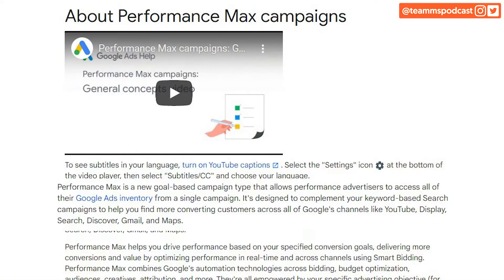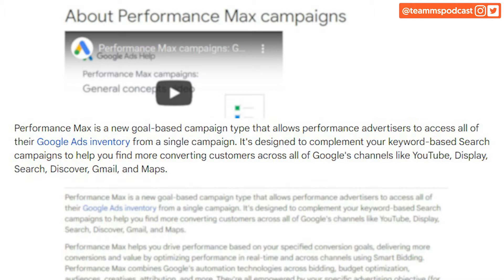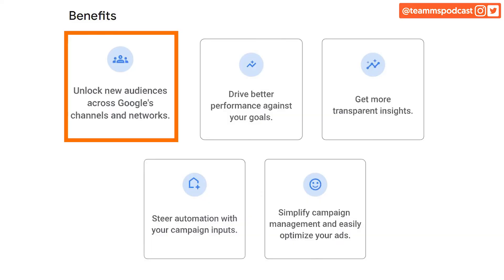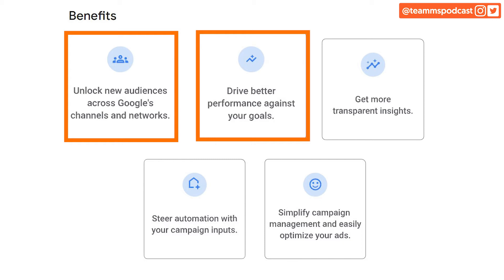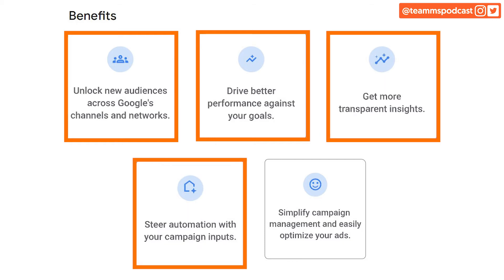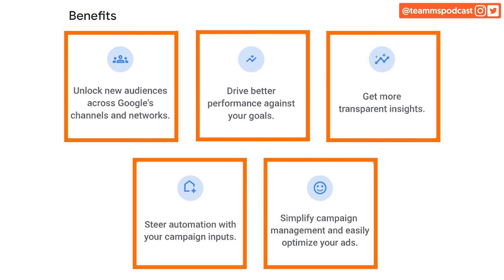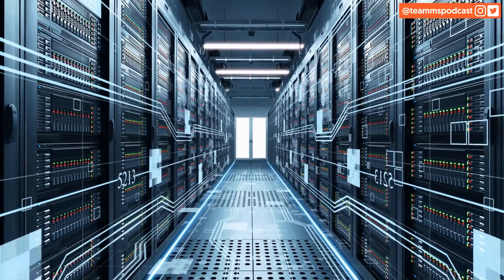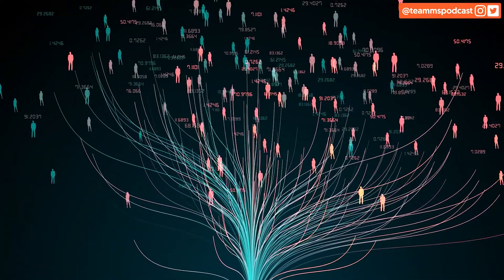Is Google’s Performance Max Actually Good?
Neil and Eric discuss how Google Ads is changing recently and explaining what are changes made by google for future marketing business. Watch the video to learn more about google ads and it's ideas of changing.

Welcome to Marketing School, a top business podcast with 61 million downloads!
The topic? You guessed it: marketing!
Brought to you by none other than industry experts Eric Siu (founder of Leveling Up & Single Grain) and Neil Patel (co-founder of Neil Patel Digital and top 10 marketer by Forbes).

Each episode features marketing tips and strategies from entrepreneurs that practice what they preach and live what they teach.
Level up your marketing knowledge with short videos you can listen to on the go and grow your skills.

Marketing School brings you 10 minutes of actionable marketing advice every single day. Get the right tips to take your business to the next level and get to work right away.

How Google Ads is Changing ?